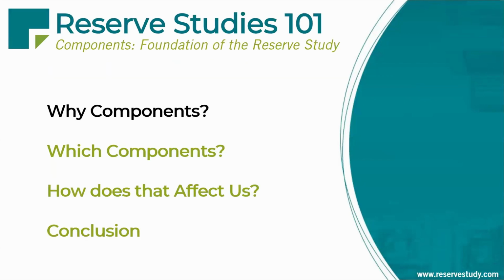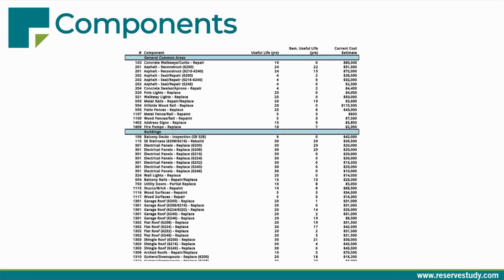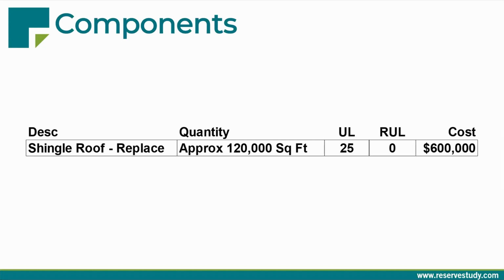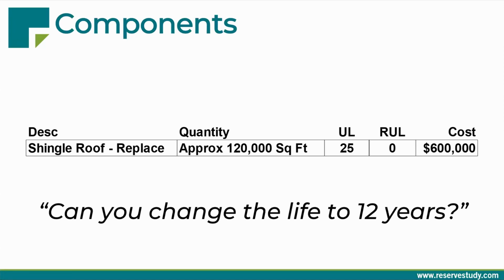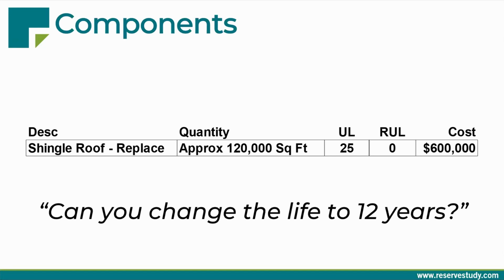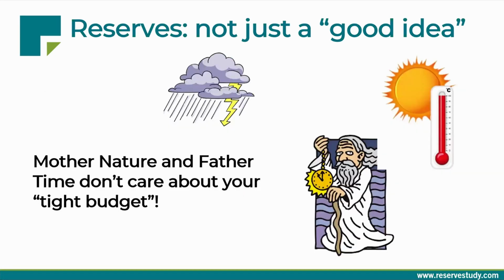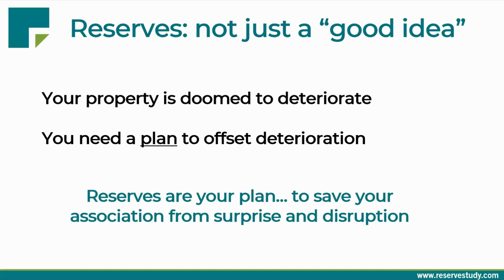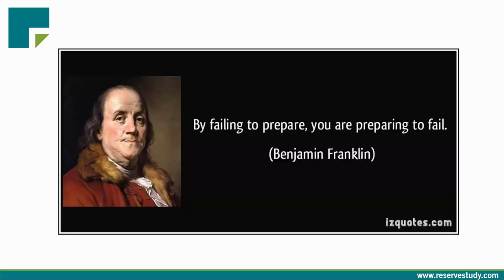Mother Nature DOESN’T CARE About Your HOA Budget! | Reserve Studies 101 Pt 1 of 4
Is your HOA budget ignoring reality? Learn why reserve studies need facts, not hopeful guesses, to keep your property safe.

So how important are the components listed in a reserve study? Too many people think that it's simply a list that can safely bend to meet your desired HOA budget. Trim the scope of a few projects here, or stretch out the life a little bit longer there things like that. The truth is, Mother Nature and Father Time don't care about your desired budget. They are unrelenting, deteriorating everything your property a little bit each day. Reserve component selection is all about identifying what's deteriorating and at what rate, so you can create a reserve funding plan that provides for the repairs and replacements your association will actually need, not just what you hope it needs.
Follow Association Reserves!
Get your HOA FiPhO Score Now!
00:00 Why can’t you bend your reserve components to fit the budget?
00:41 What’s really at stake when an HOA defers a major project?
01:15 How are roof projects evaluated and why are they so costly?
02:43 Can HOAs just extend a component’s life to save money?
03:42 What role does historical documentation play in funding decisions?
04:33 Why do board questions matter, and how should they be handled?
05:18 How does deterioration directly impact financial planning?
06:00 Why is delaying a project more expensive in the long run?
06:45 What happens to your reserve strength when timelines shift?
07:14 How do you fight back against deterioration with smart planning?
07:47 Why is your board’s job really about sustainable budgeting?